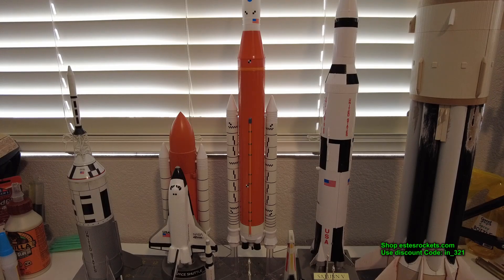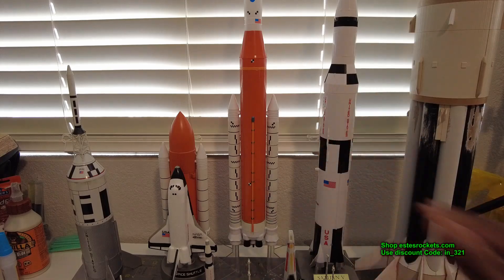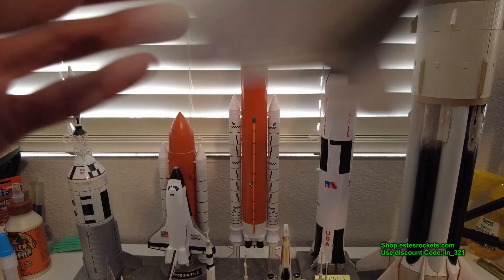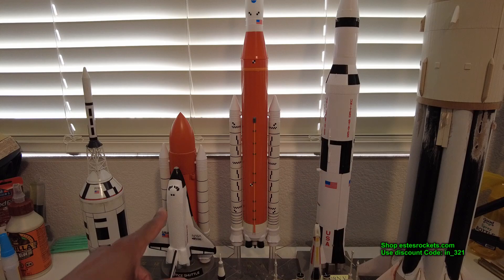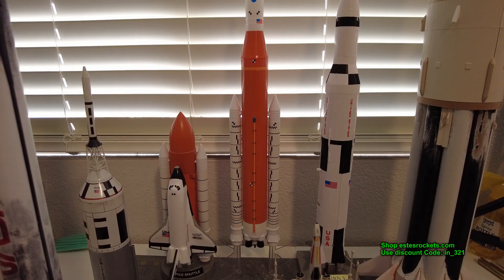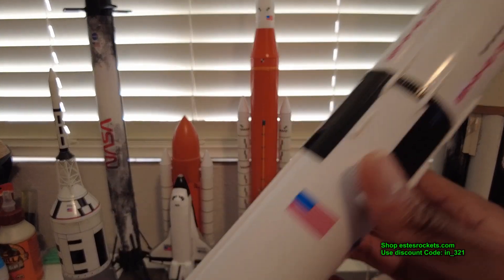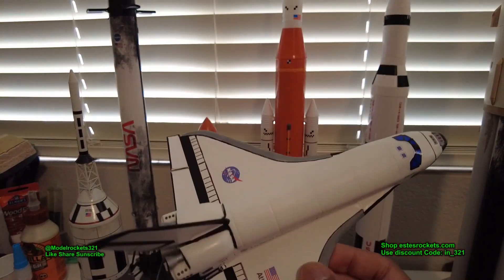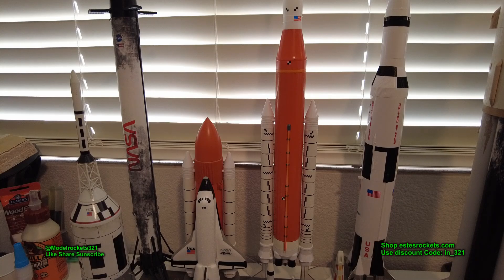RTF Vs Built Model Rocket Kits ???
Thanks Estes Rockets For Sending me the Space Shuttle! In this video I am unboxing and reviewing the new 1:200 Scale Space Shuttle and comparing it to my vintage Estes Space Shuttle kits.

Ship To:
Modelrockets321
11010 S 51st St